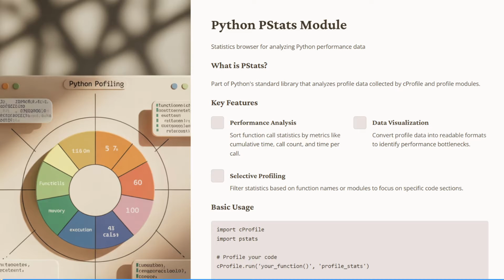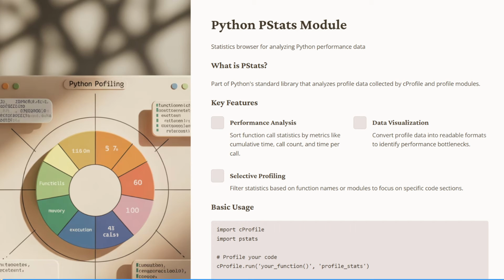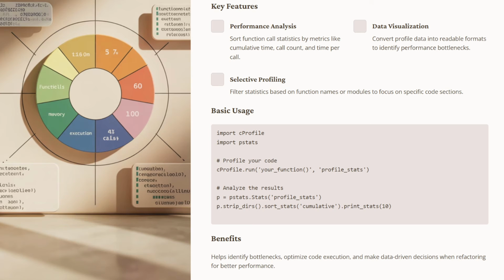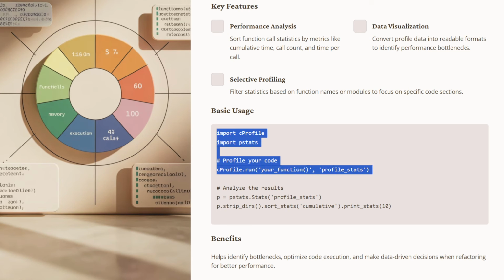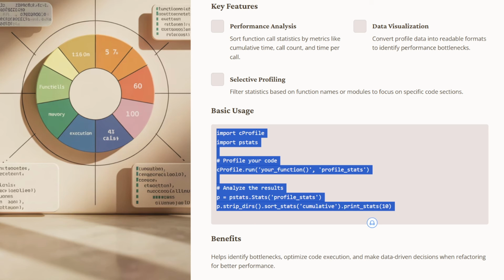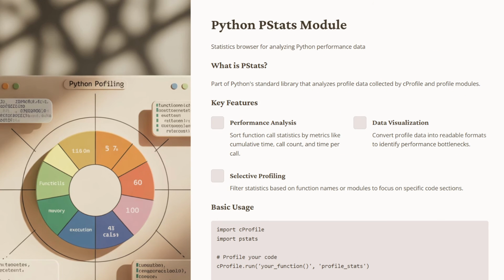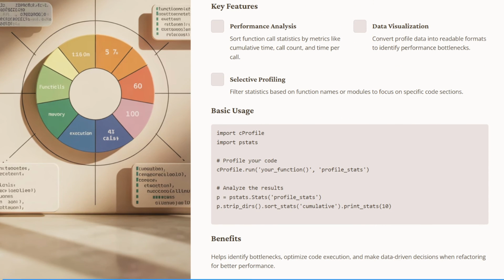What is Python PStats Module?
Are you working with performance profiling in Python and wondering how to interpret the results? In this video, we’ll break down the Python pstats module — a powerful tool for reading and analyzing profiling data generated by the cProfile module.

Learn how to sort, filter, and visualize function call statistics to optimize your Python code effectively. We'll walk through the basics of pstats.Stats, common methods like .strip_dirs(), .sort_stats(), and .print_stats(), and how you can use this module to fine-tune your code's performance.

Whether you're a Python beginner curious about profiling or an intermediate developer looking to get more out of your optimization efforts, this video gives you the clarity you need to understand and apply pstats.

📌 Topics Covered:

What is Python pstats?

How to read profiling data

Key functions and methods in pstats

Sorting and filtering profiling output

Performance optimization tips in Python

What is Python cProfile?

Speed up Python code: Optimization Techniques

Profiling Python Scripts Step-by-Step